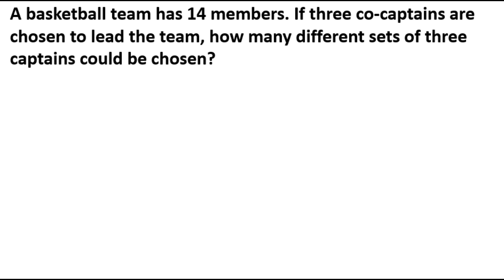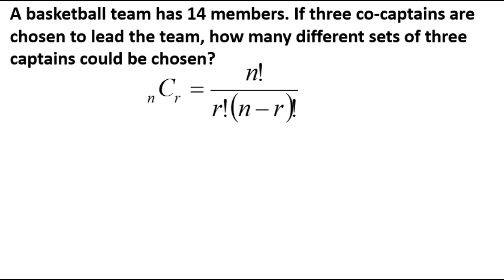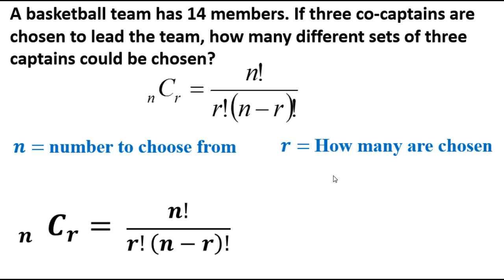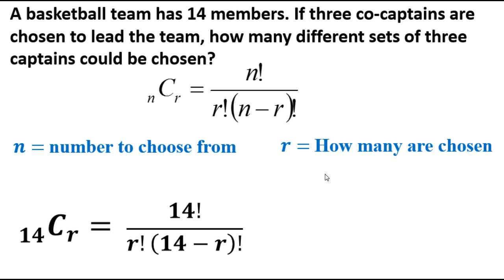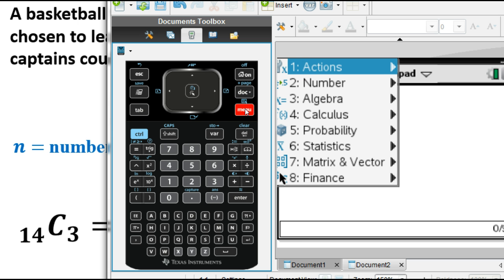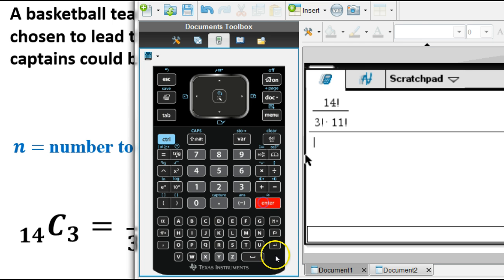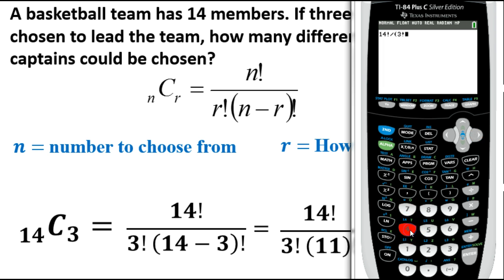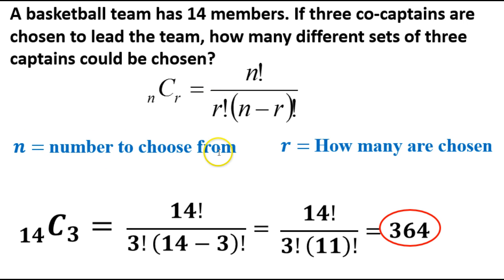10.2 Combinations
combinations